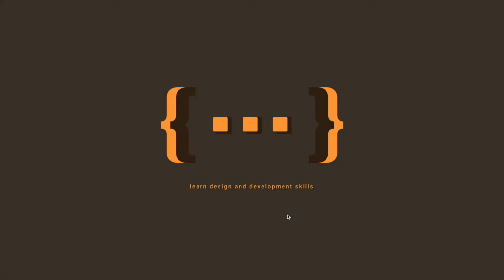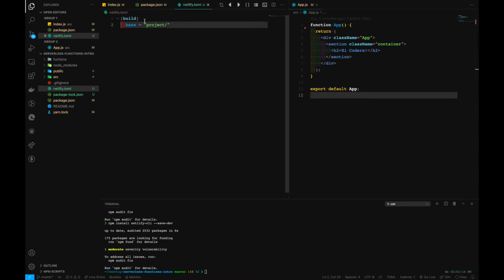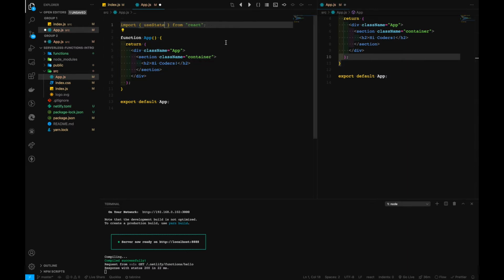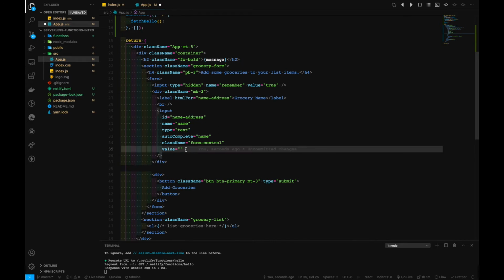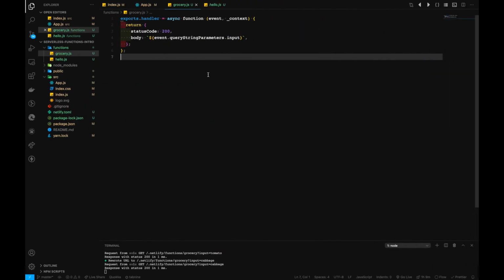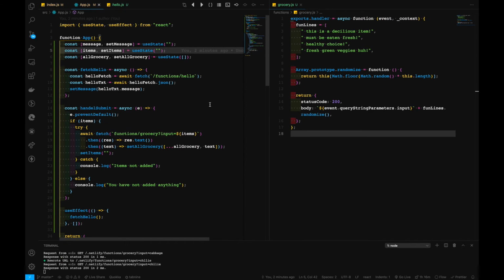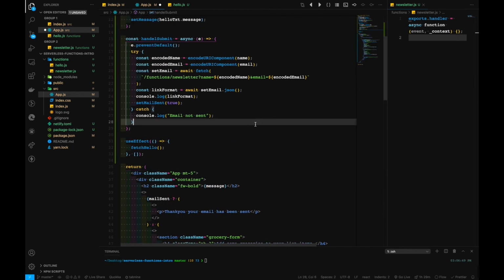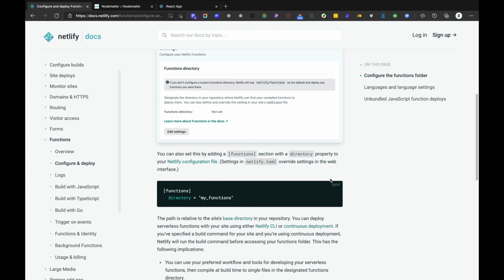A Guide to Serverless Functions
Here we will learn and implement how we can use Serverless Funtions. We will be going from scratch in implementing Netlify Serverless Functions inside of our React Application.

So, let's make the use of Serverless inside of our React Application. 💣

🕒  Timestamps:

00:30 What is Serverless Functions?
00:35 Why Serverless?
06:05 Install Netlify CLI
11:36 Helloworld Serverless
17:20 Serverless grocery store
31:15 Serverless email newsletter

 ⌨️  Happy Hacking!